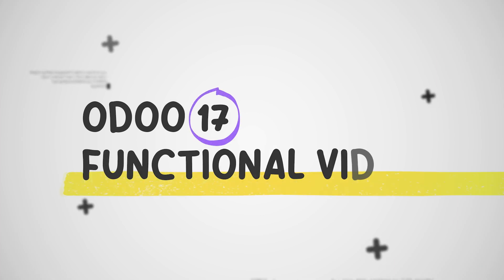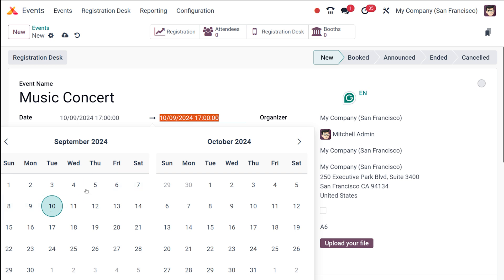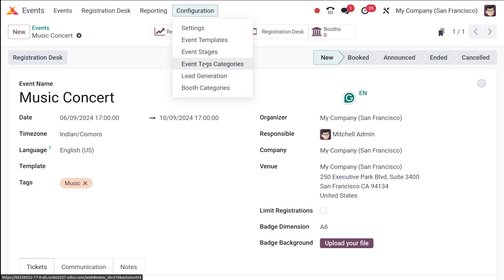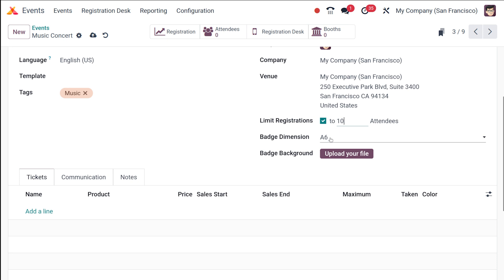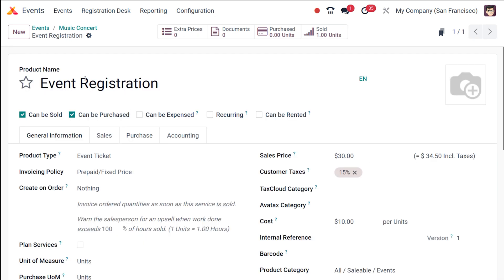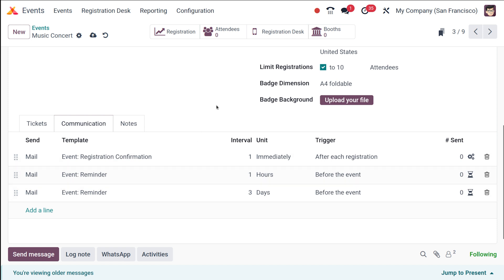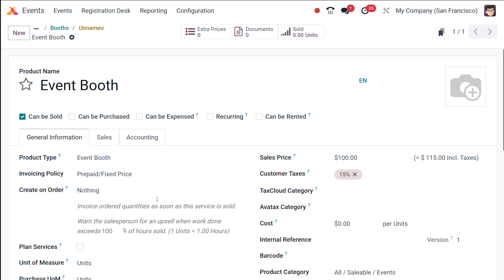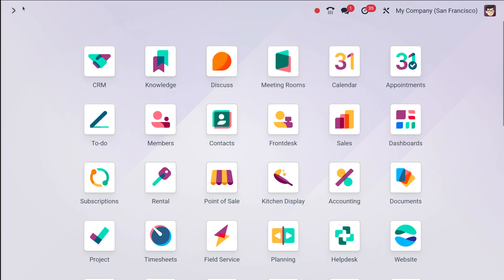How to Create an Event in Odoo 17 Event App | Configure an Event in Odoo 17 Event |Odoo 17 Tutorials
Odoo 17's Events module provides a streamlined platform to organize and manage events of all sizes. From small workshops to large conferences, the module offers a comprehensive set of tools to plan, execute, and analyze events.

To create a new event, navigate to the Events app in your Odoo instance. Click on the "Create" button to initiate the process.

The first step involves providing basic event information such as the event name, a brief description, and the start and end dates. You can also specify the event type, which can be a conference, training, meeting, or custom type. Odoo offers flexibility in setting the event visibility, allowing you to make it public, private, or invite-only.

Next, you'll define the event's location. You can create a new location or select an existing one from your database. For recurring events, Odoo provides options to set recurrence patterns, making it easy to manage events that happen regularly.

A crucial aspect of event management is registration. Odoo allows you to configure different registration types, such as paid, free, or invitation-only. You can create multiple ticket types with varying prices and capacities. For each ticket type, you can specify the registration start and end dates and any additional fees or discounts.

Once the registration details are set, you can configure event stages. These stages represent the different phases of an event, such as "Registration Open," "Confirmed," "Attended," and "Canceled." You can customize the names and order of these stages to suit your event's specific requirements.

Odoo also offers features for speaker management, session scheduling, and attendee tracking.

By utilizing the Events module effectively, you can streamline your event planning process, manage registrations efficiently, and gather valuable attendee data. Odoo's intuitive interface and comprehensive features make it an ideal tool for event organizers of all sizes.